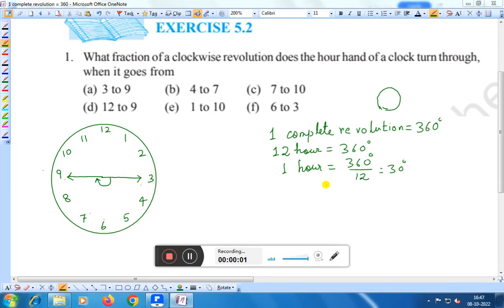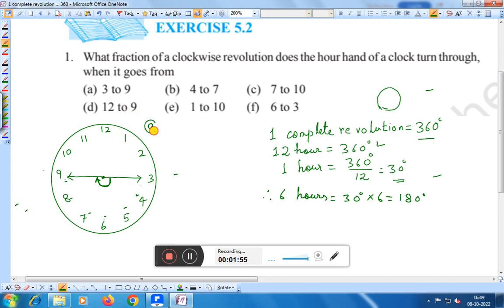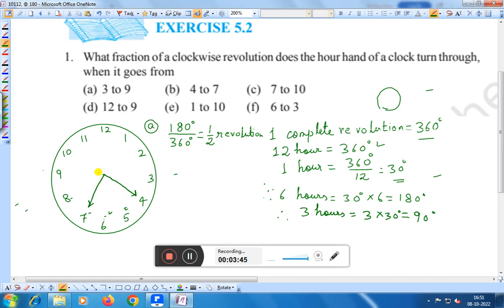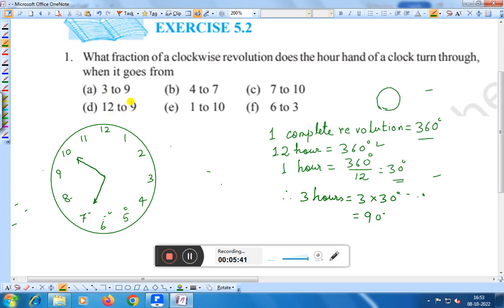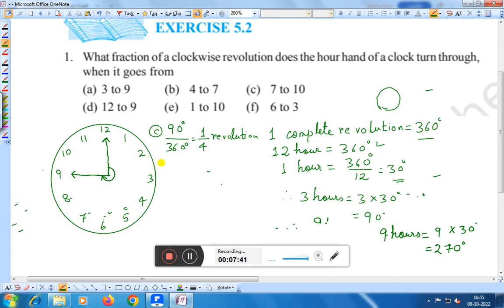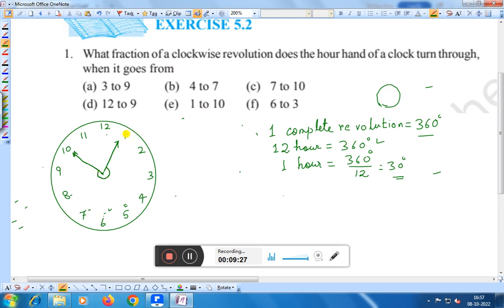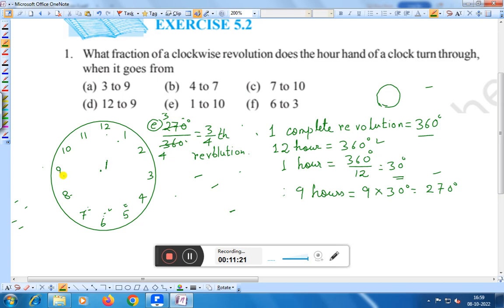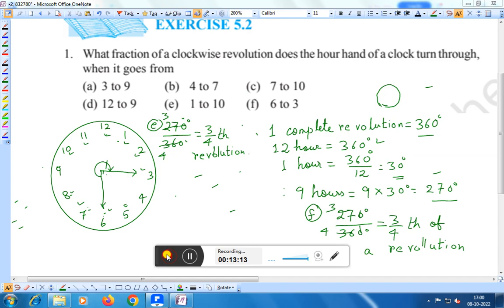EXERCISE-5.2 ,Q.NO- 1 ,UNDERSTANDING ELEMENTARY SHAPES,MATHS CLASS-6,CHAPTER-5